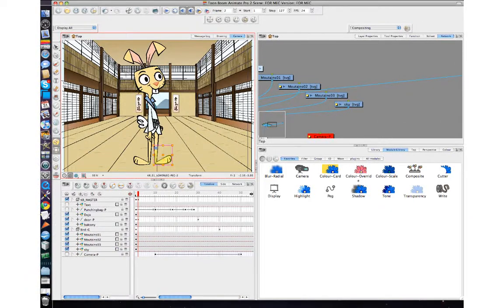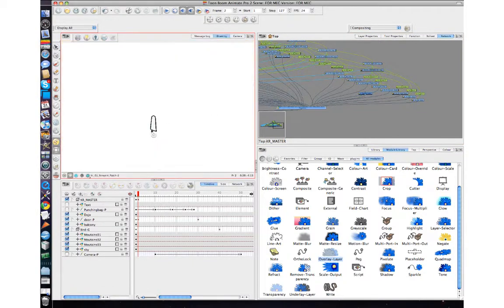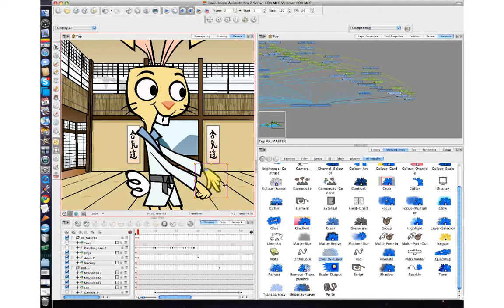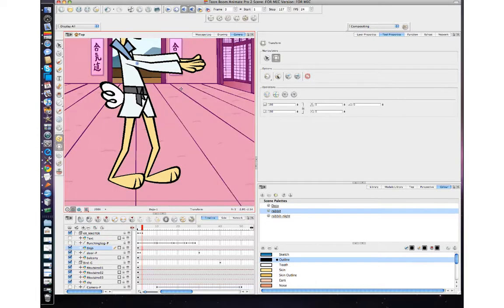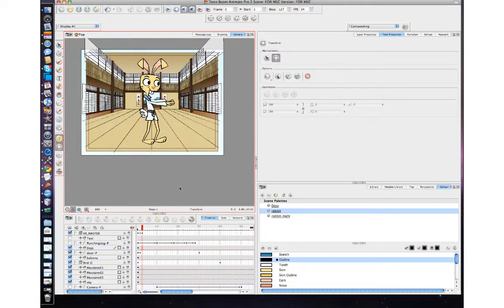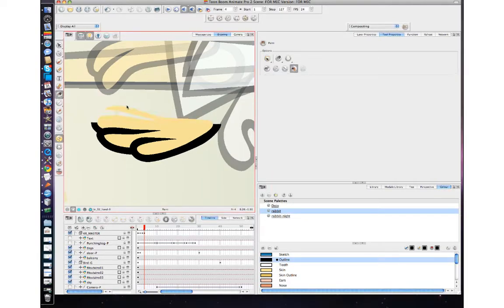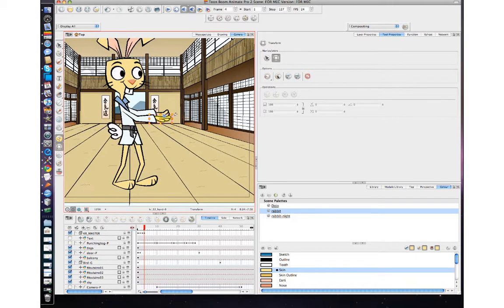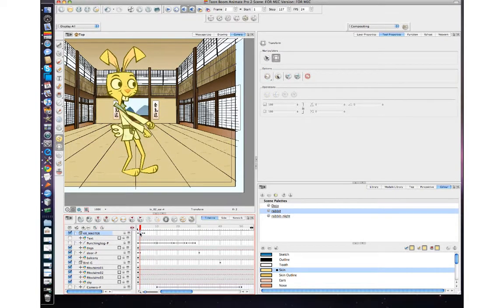Toon Boom Animate Pro 2 Video Tutorials - 77 Creating Simple CO Anim 01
77 Creating Simple CO Anim 01